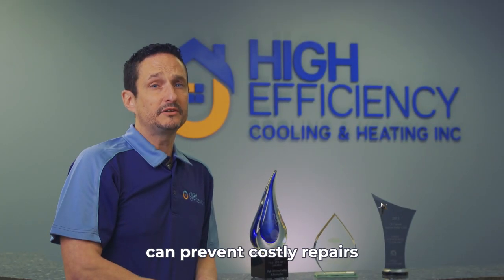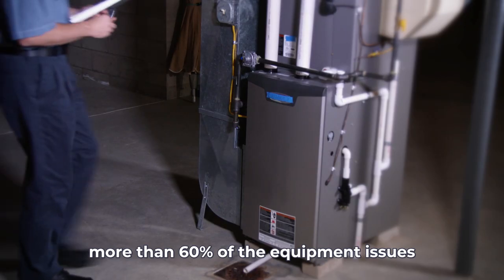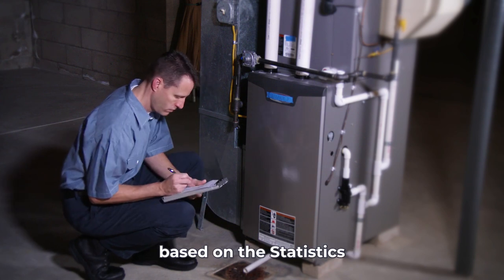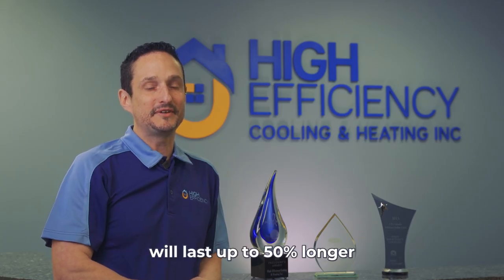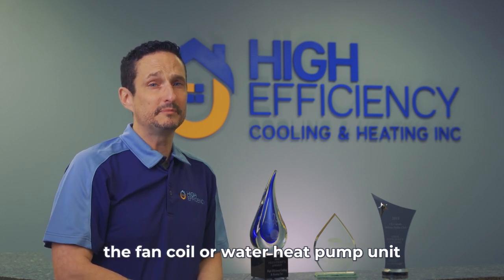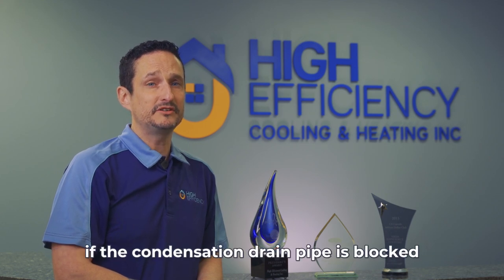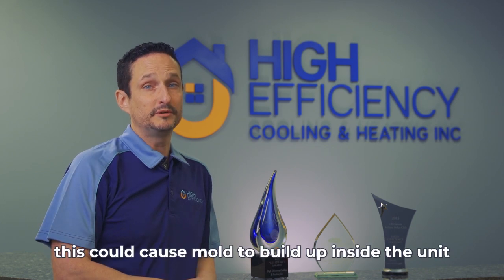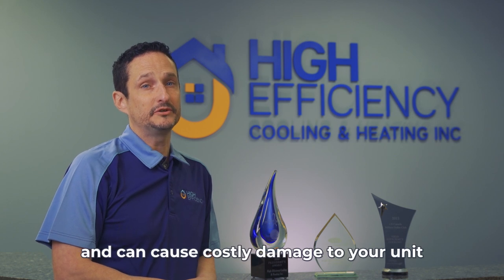Why do you need maintenance for your condo HVAC system | Carrier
Regular yearly maintenance can prevent costly repairs and prolong the life of your equipment. More than 60% of the equipment issues are caused by the lack of the proper and regular maintenance.
Based on the Statistics, properly maintaining equipment can last 20%-50% longer than no maintenance equipment.
Fan Coil or Water Supply Heat Pump units can cause condensation when heating or cooling. If the condensation drain pipe is blocked, water will stay in the pan, this could cause mold to build up inside the unit. Also, blocked pipes can cause flooding, and can cause costly damage to your unit.
Your condo property management changes the filter twice a year. This is not maintenance. You should have your system checked annually by a professional to ensure there is no mold, moisture, leakage or other issues.

这是一个极具挑战的承诺， 我们能够做到，因为：
1. 我们的维修团队遍布大多地区，他们接受定期培训，确保提供专业高效的检修服务。
2. 我们的客服部员工经过专业培训，他们知道如何与客户沟通， 获取关于您的冷暖系统故障的所有有效信息。
3.公司内部使用云端管理系统， 信息沟通快速，便捷。您冷暖系统的所有资料，包括型号， 维修保养历史都会记录在系统里，可以随时，随地查阅。